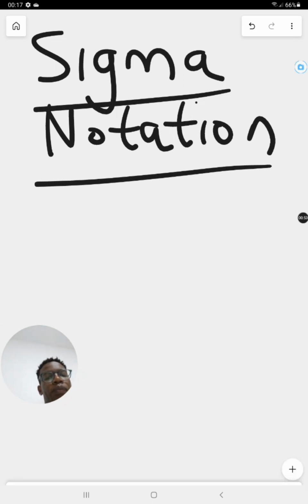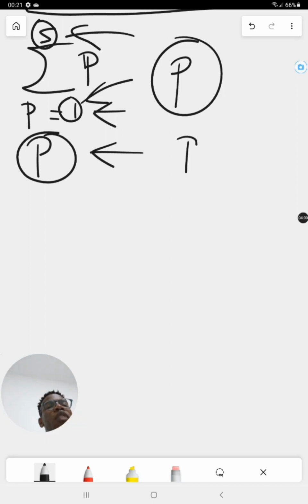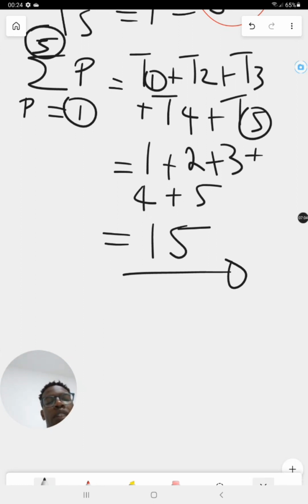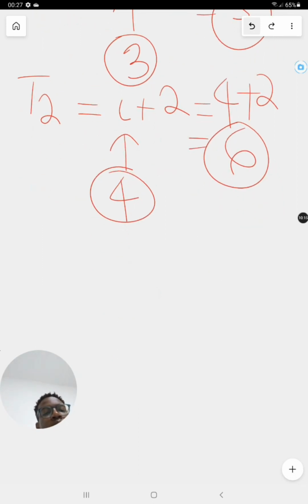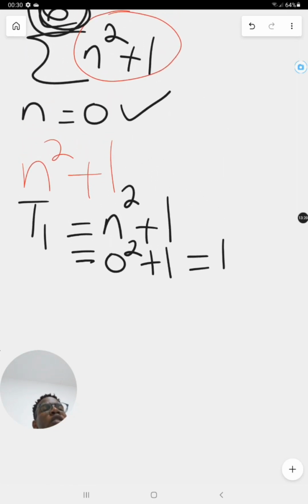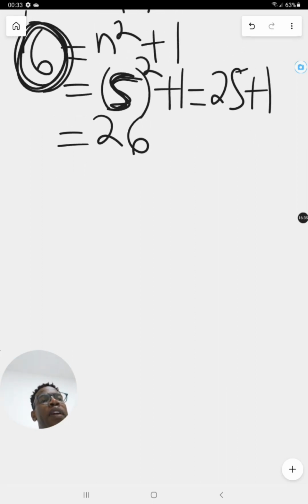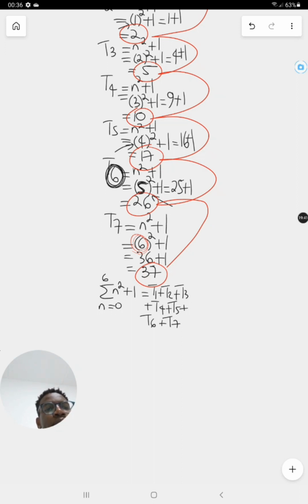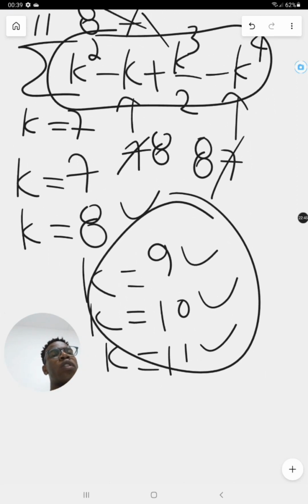Grade 12 mathematics | Sequences and series | 3. Sigma notation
We look at what the sigma notation  is and what it means and demonstrate how to use it with numerous examples.